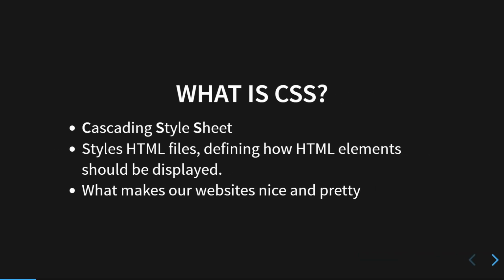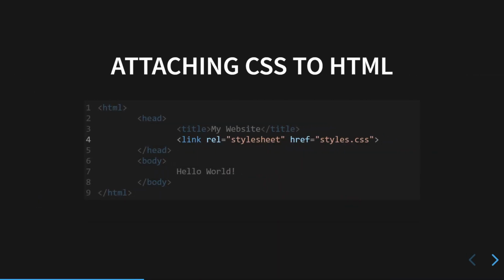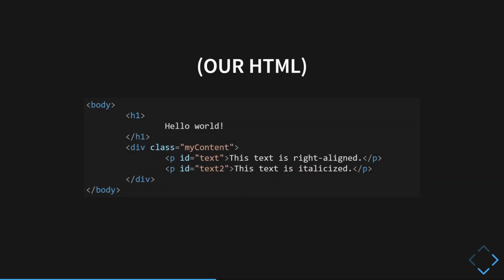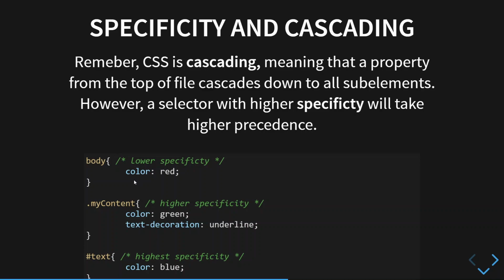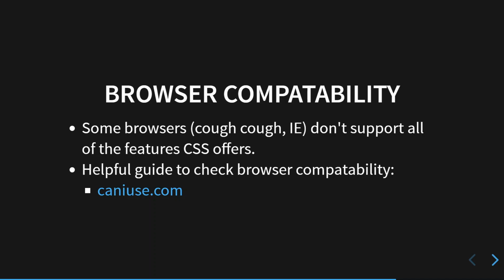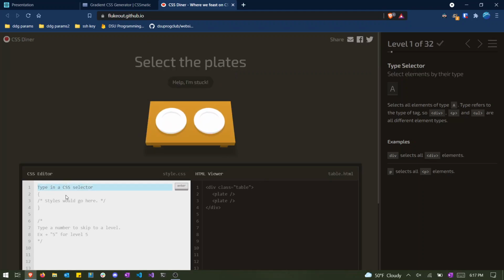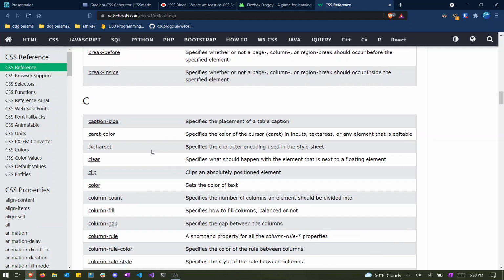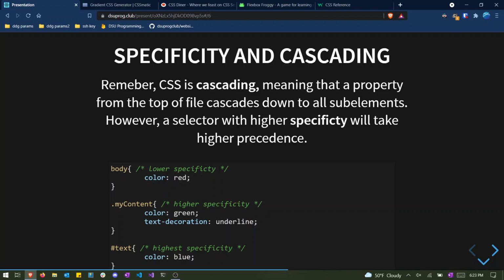CSS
An introduction to CSS, the language used to style web pages. CSS is essential to make websites look presentable.